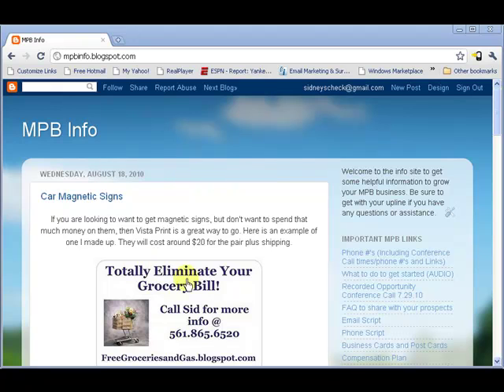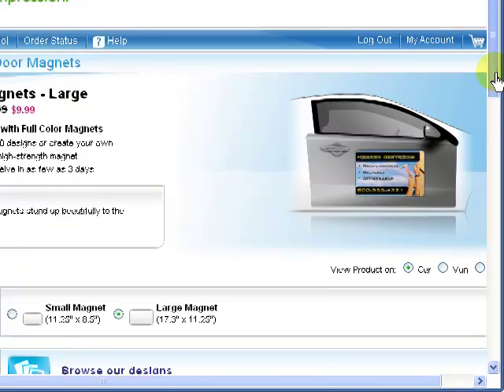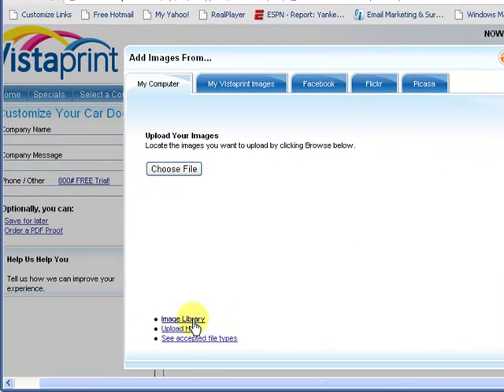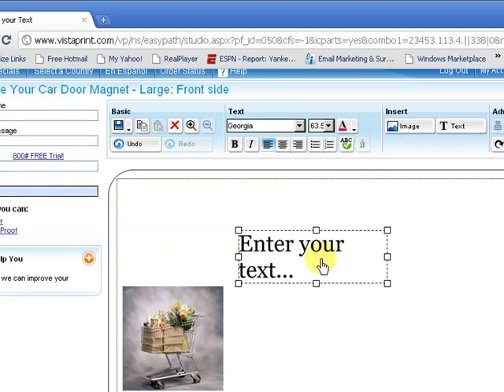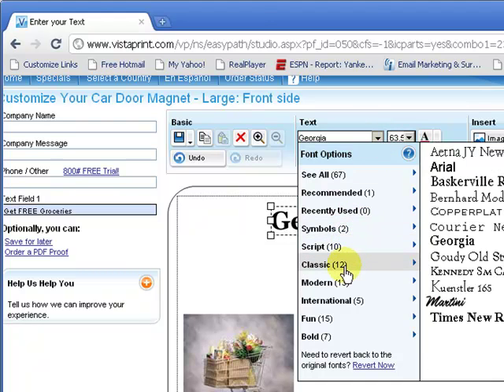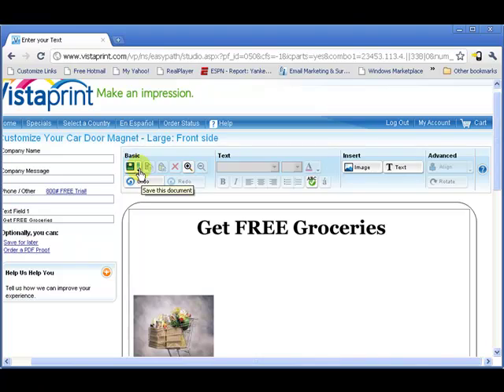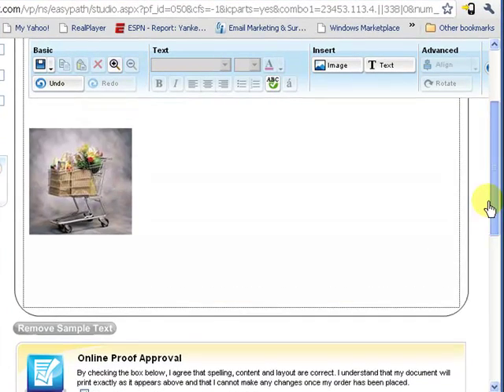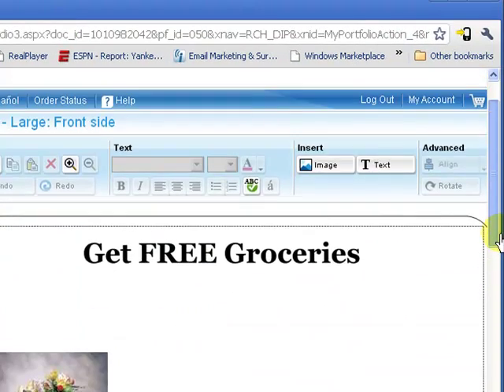Create A Car Magnetic Sign